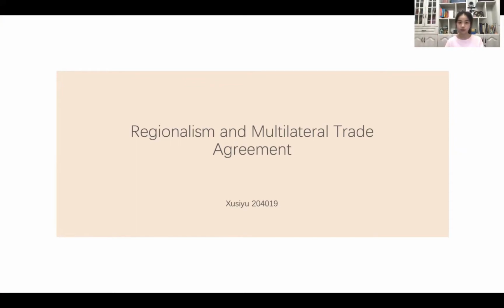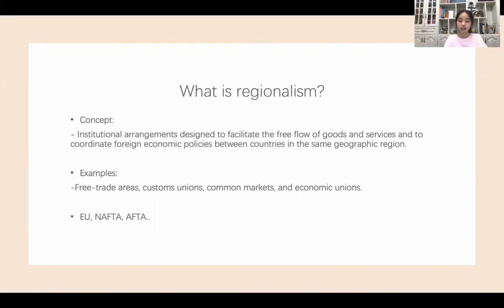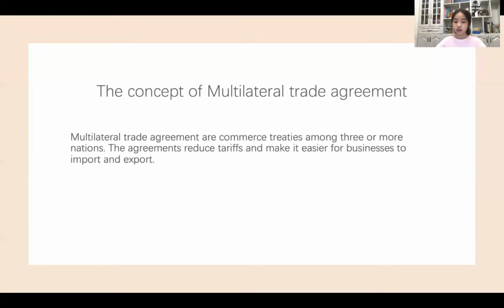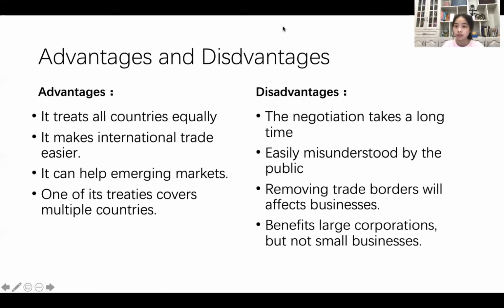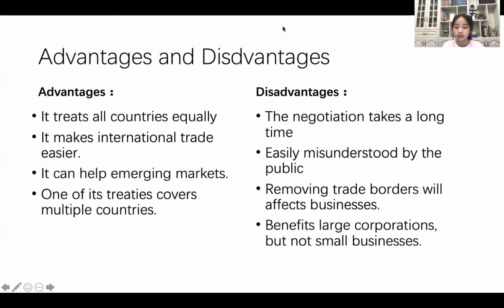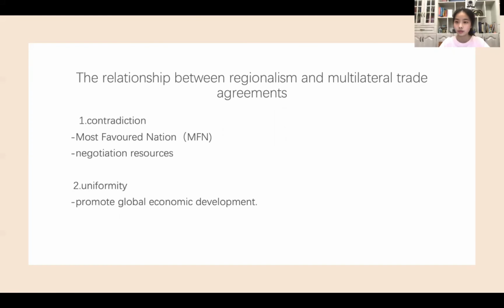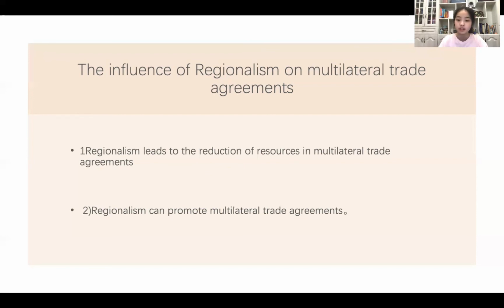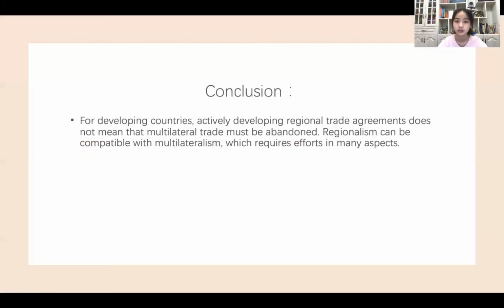econ pre Regionalism and Multilateral Trade Agreement